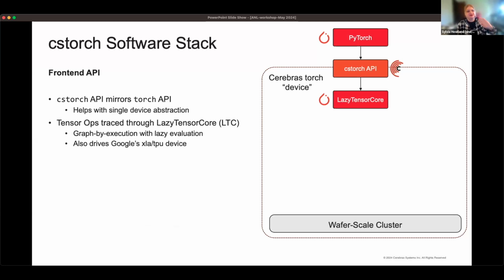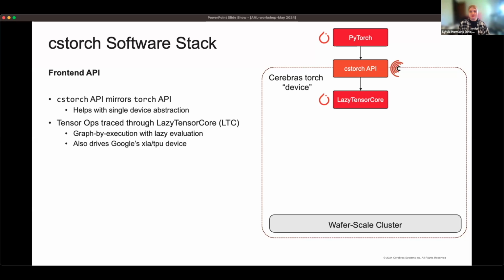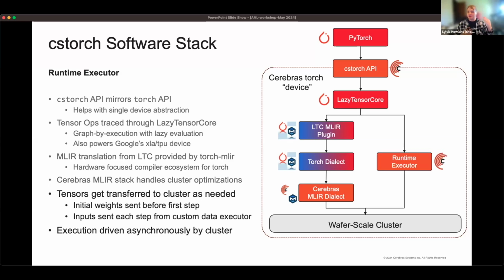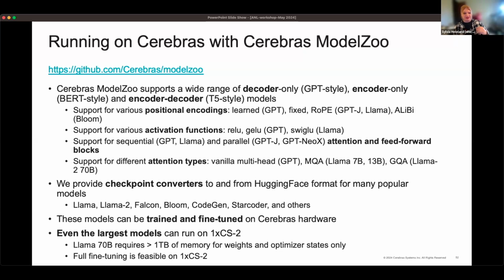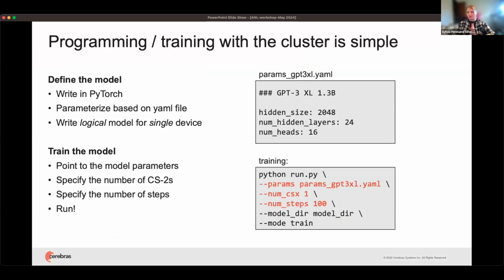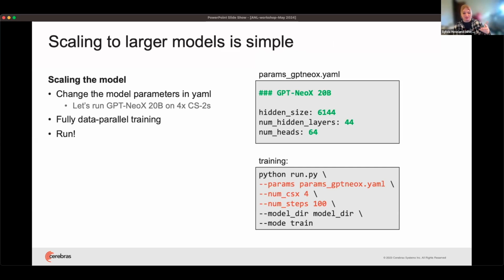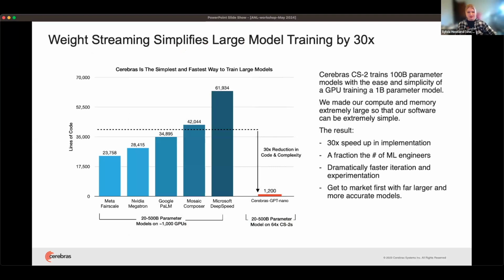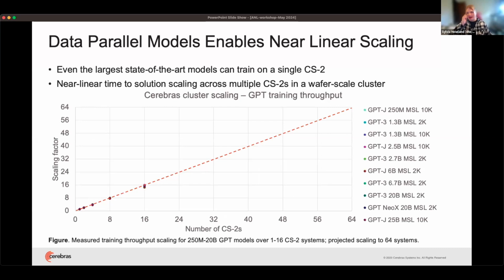ALCF AI Testbed Training: Sparsity Accelerated Training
This training series introduces users to the Cerebras CS-2 system deployed in the ALCF AI Testbed, and is intended for researchers at universities, national labs, and industries working on open science.

This session provides an introduction to sparsity-accelerated training.